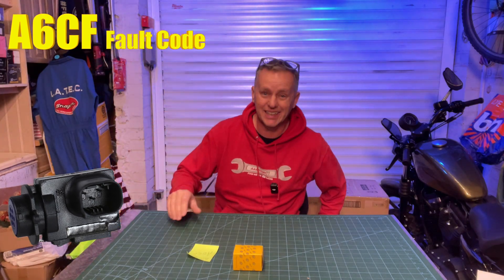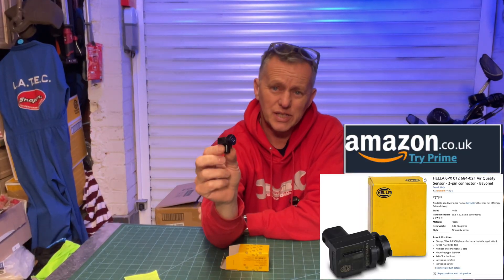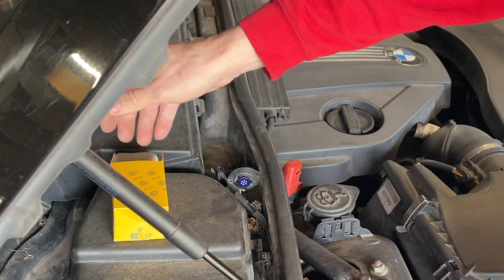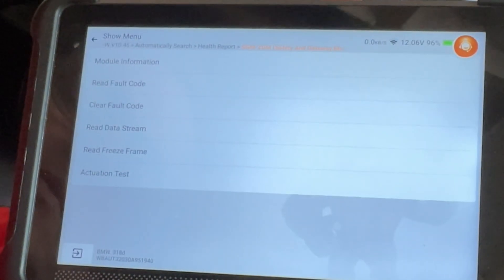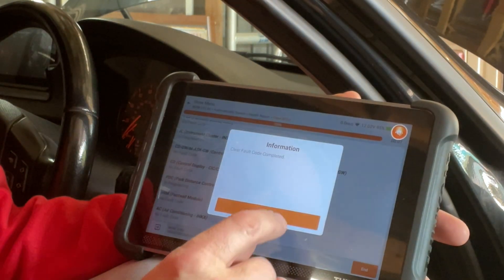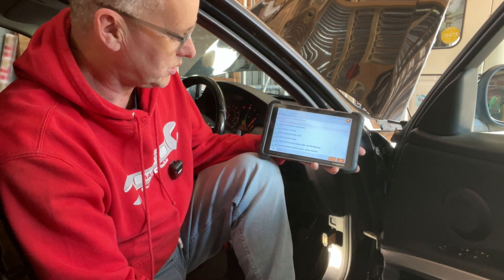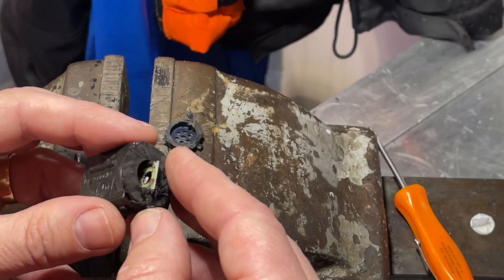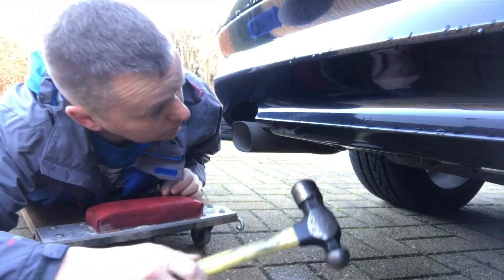BMW FAULT CODE A6CF AUC SENSOR, AIR CONDITIONING NOT WORKING!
Can It Be Cleaned, Lets Cut It Open, How To Replace & Reset The System.

Link to new Branded AUC Sensor on amazon £71

🇬🇧Thinkcars Latest Scanner. .689BT

With free lifetime updates This is a real contender to be best in class.

Milwaukee rotary tool